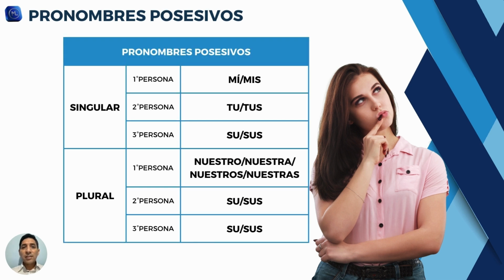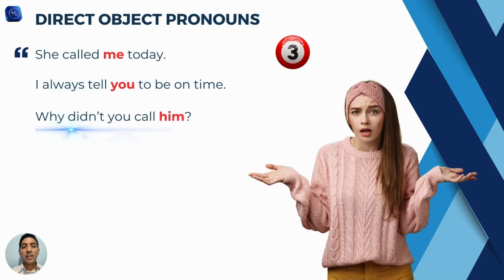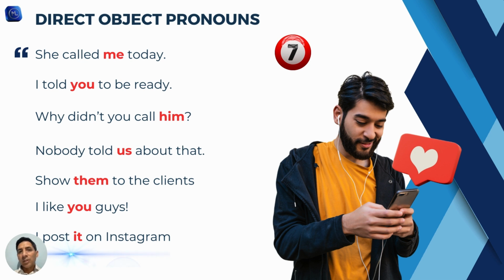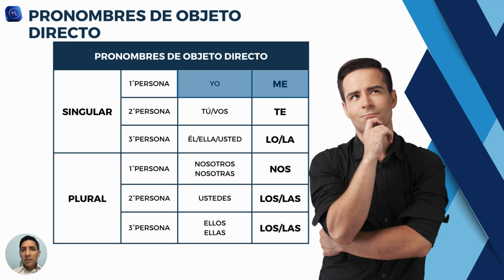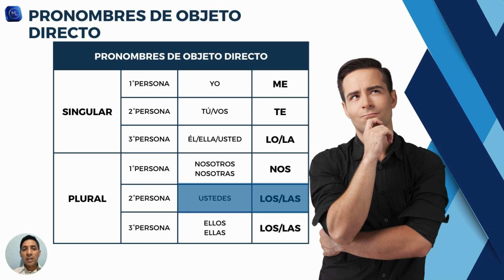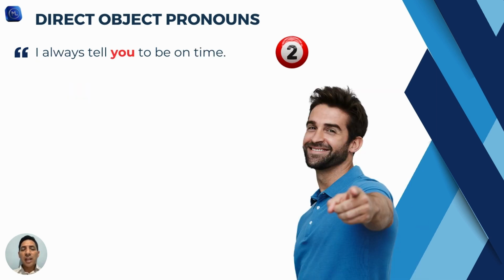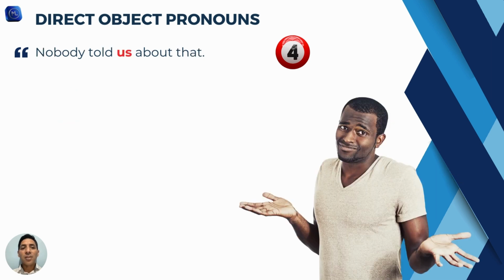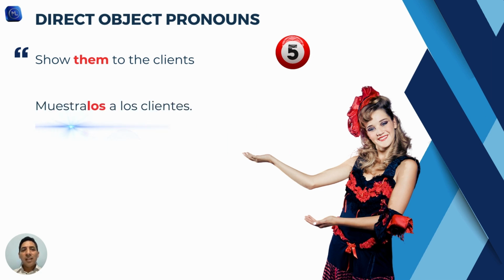Pronombres de Objeto Directo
This video is a part of the Pronombres de Objeto Directo course at Multilingualz.com, Level A2.

Are you ready to elevate your Spanish language skills? In this video, we dive deep into the essential topic of Direct Object Pronouns, providing you with clear explanations, examples, charts, and rules to master this crucial aspect of the Spanish language.

🎓 What you'll discover in this curse:
✅ Clear explanations of Direct Object Pronouns
✅ Examples to illustrate their usage in real-life scenarios
✅ Easy-to-understand charts for quick reference
✅ Rules and tips to enhance your understanding
✅ Common pitfalls to avoid when using Direct Object Pronouns

🌟 In this course you'll find:
🚀 More exercises to reinforce your knowledge
🎧 Audio exercises to enhance your listening skills
📚 A plethora of examples to practice and solidify your understanding  Whether you're a beginner or looking to brush up on your Spanish grammar, this tutorial is designed to make learning enjoyable and effective.
IN Multilingualz.com you will go through each concept, ensuring you grasp the intricacies of Direct Object Pronouns with confidence.

🚀 Why choose Multilingualz.com?
🌟 Expert instructors with a passion for language teaching
🌟 Interactive and engaging lessons
🌟 Comprehensive resources for effective learning
🌟 Accessible from anywhere, anytime
📚 Ready to take your Spanish skills to the next level?

Hit play now and embark on a language-learning journey with Multilingualz.com!

 🔗 Explore more language tutorials at Multilingualz.com and start your multilingual journey today!
 ¡Vamos a aprender español juntos! 🌍💬